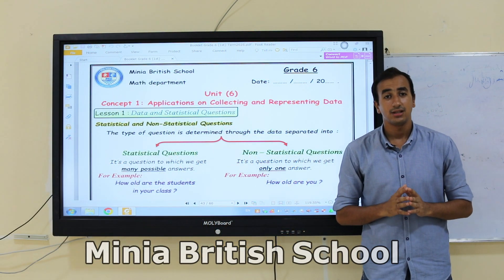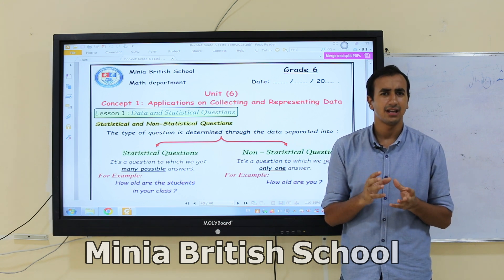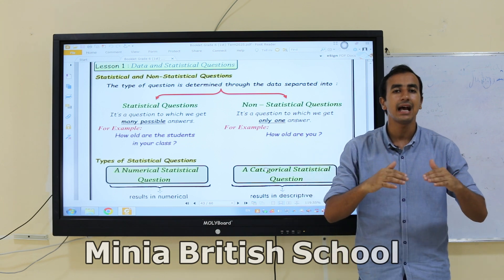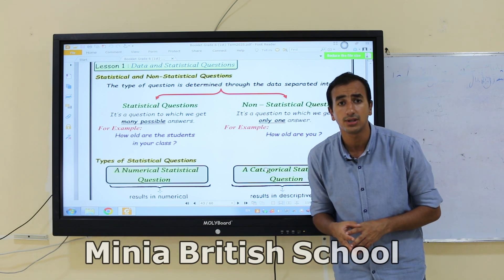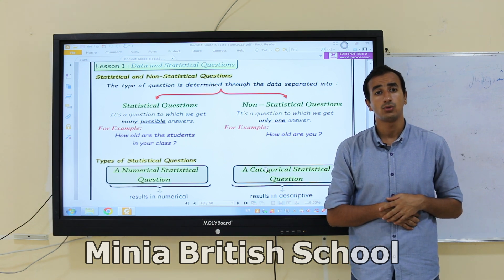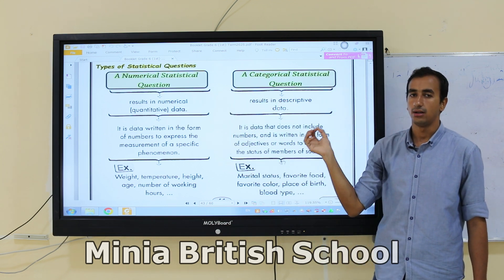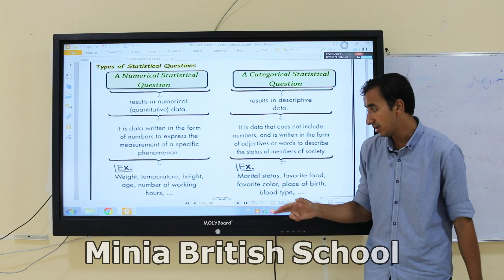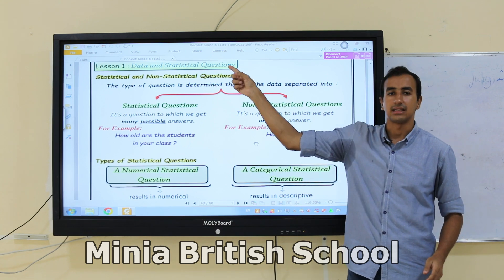Data and Statistical Questions _ (Unit 6) lesson 1_Math _ Grade 6